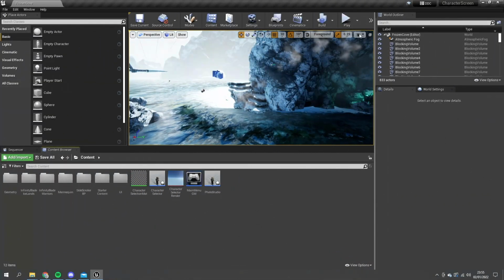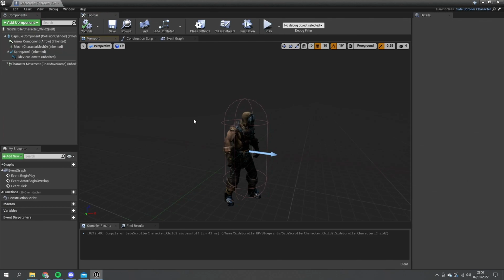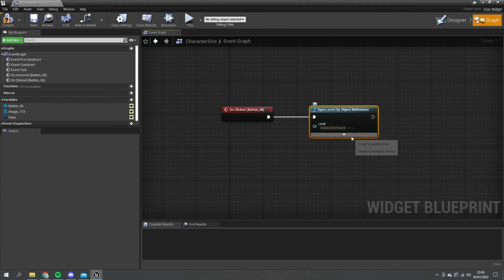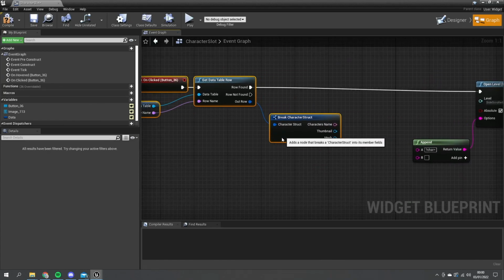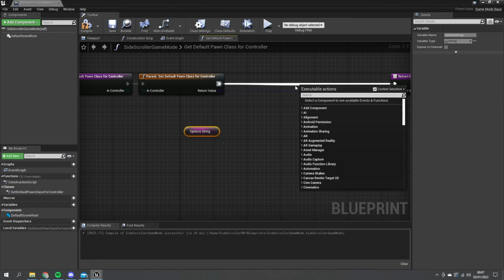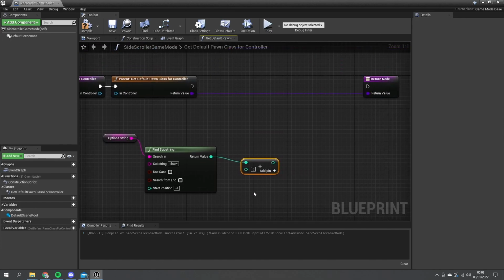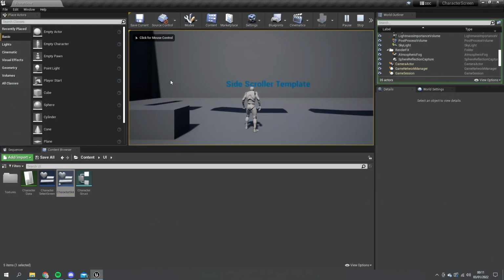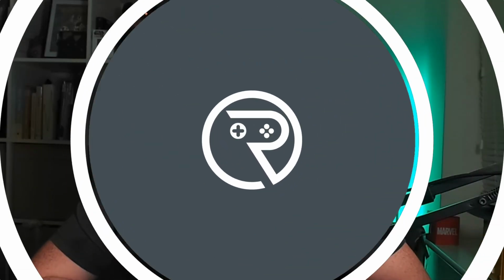Unreal Engine 4 Tutorial - Character Select Screen Part 3: Loading Characters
In this series that was voted for by Patrons and YouTube Members we show how to create a character select screen similar to those seen in fighting games like Super Smash Bros. and Street Fighter.

In Part 3 we finish up but going through how to spawn in as your chosen character from the previous menu level.